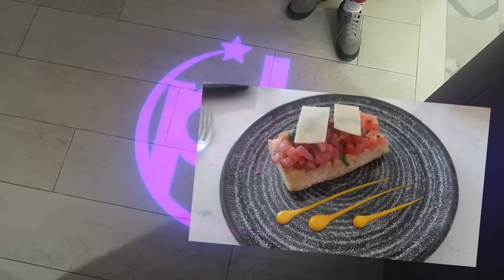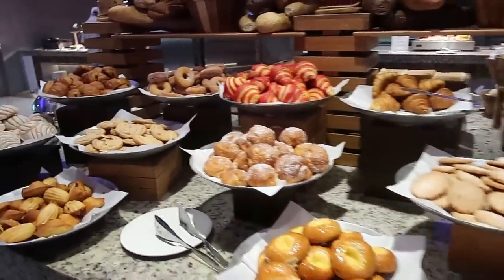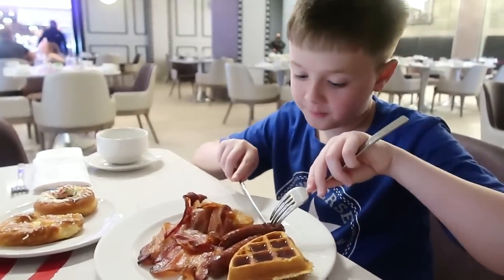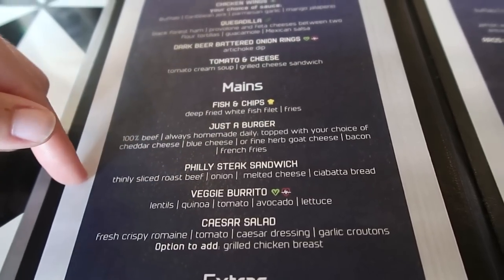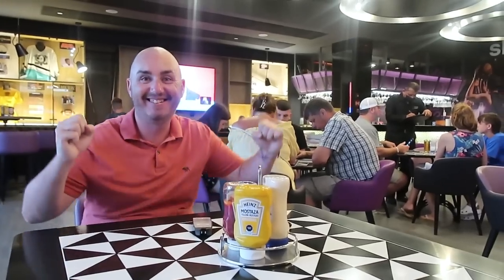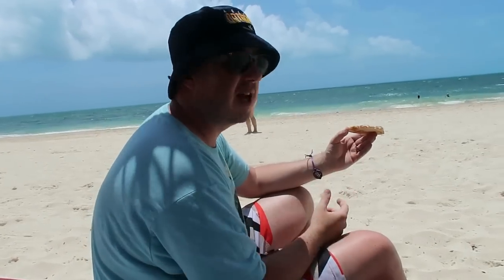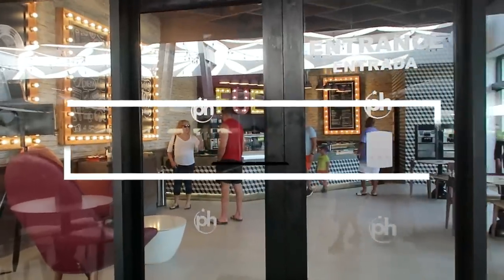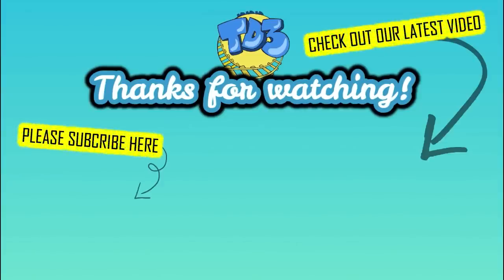Planet Hollywood Food Review | Cancun Mexico | Restaurants, Buffet and Snacks 🥩🍔🍰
Hi everyone! This video includes ALL the restaurants we visited during our recent two week stay at Planet Hollywood in Cancun.